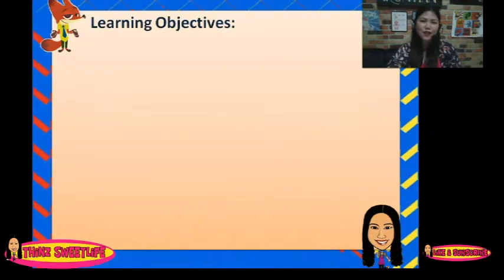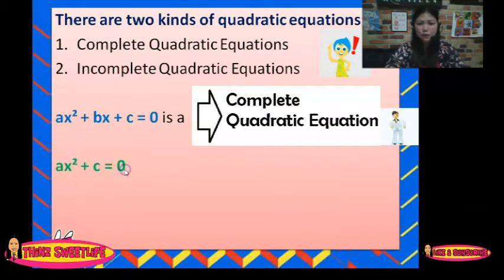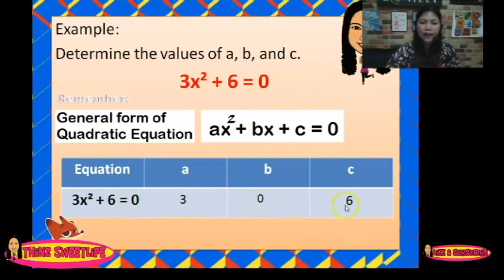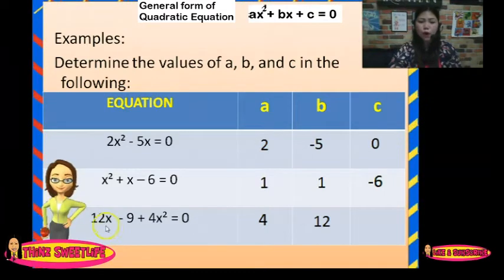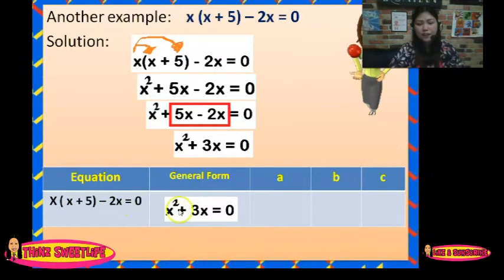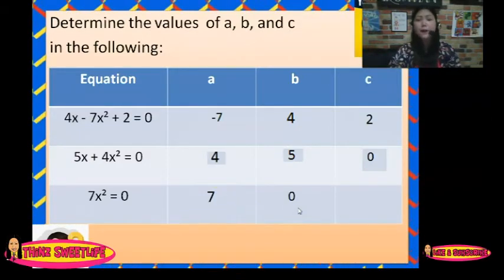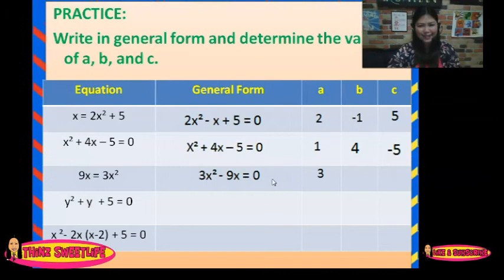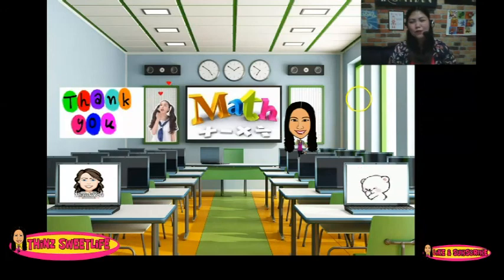Quadratic Equation Asynchronous Teaching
Mathematics 9
Quadratic Equation4

Cheers!